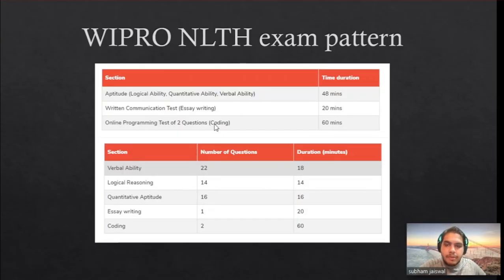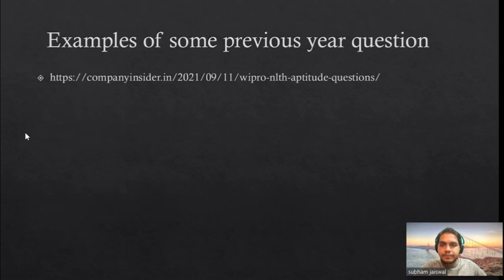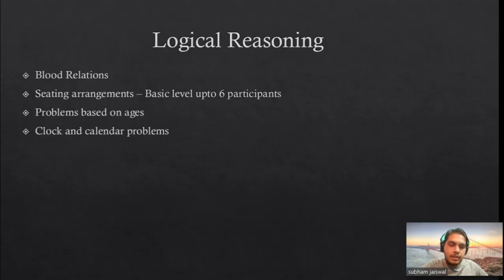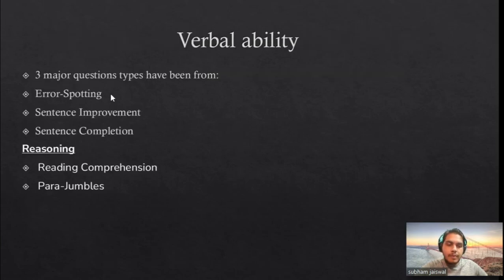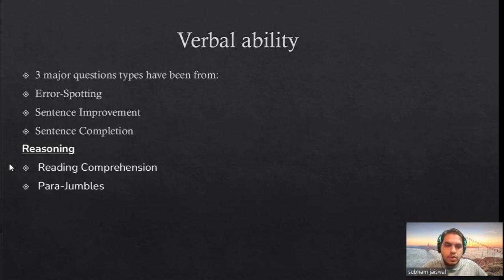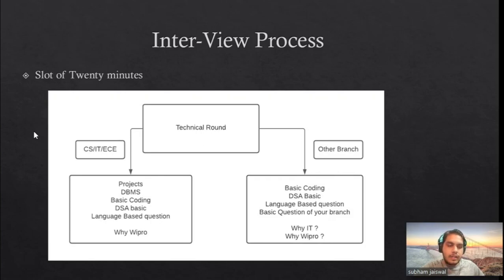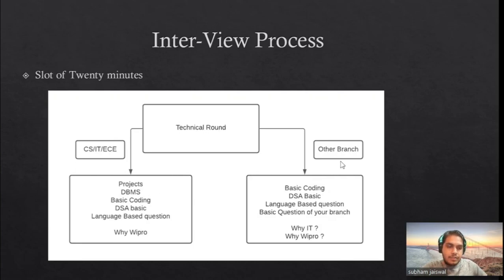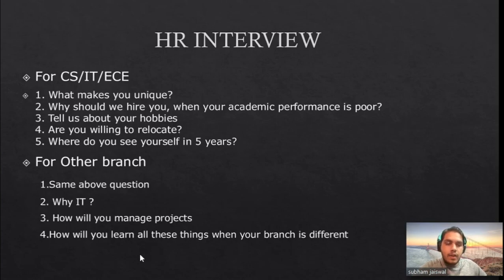Wipro NLTH Recruitment || Aptitude || Coding || Essay || Technical & HR Interview || Tips & Tricks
Hello Guys!  In this video, we have discussed the full recruitment process of wipro , About the aptitude and coding round , How to prepare Quantitative , logical and reasoning aptitude , how to prepare for essay section and how to prepare for coding questions.

We have also discussed about the technical and HR interview in details

For Wipro

( New job openings will be posted every day for freshers and recent graduates )